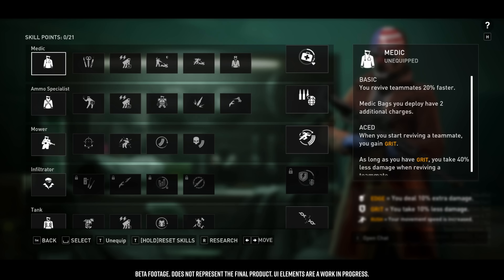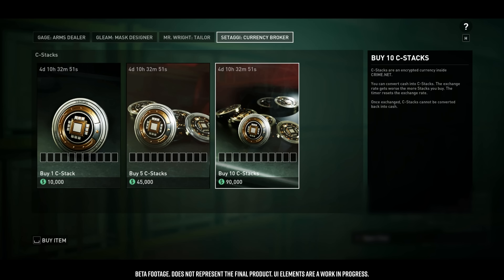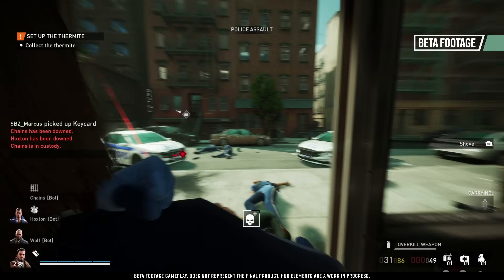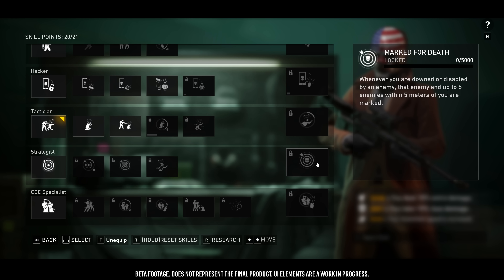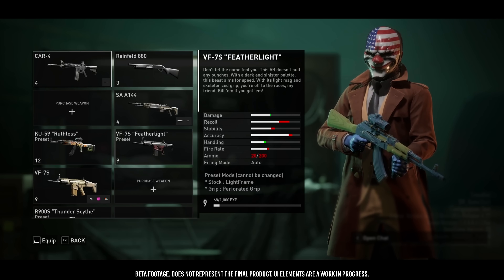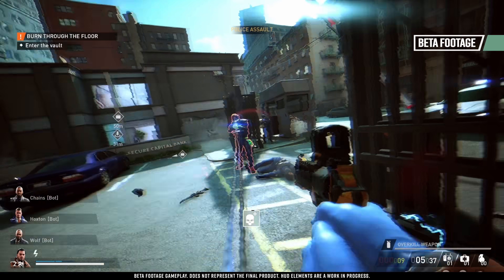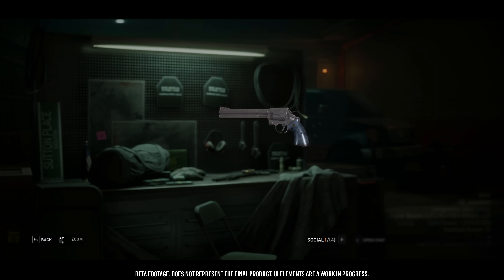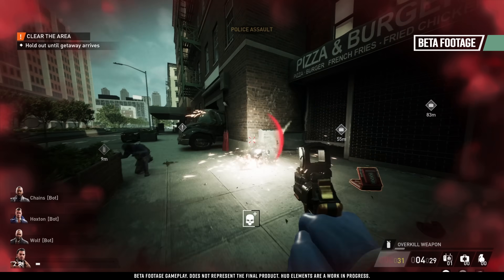PAYDAY 3 | Dev Diary | Episode 6: Skills & Progression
In this developer diary we dive deeper into the brand new PAYDAY 3 skill system as well as the in-game economy.